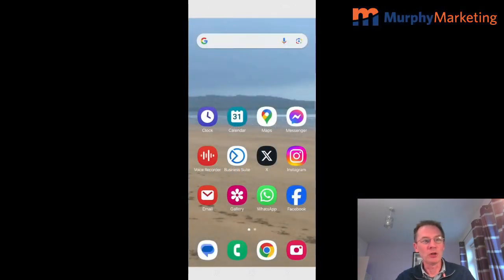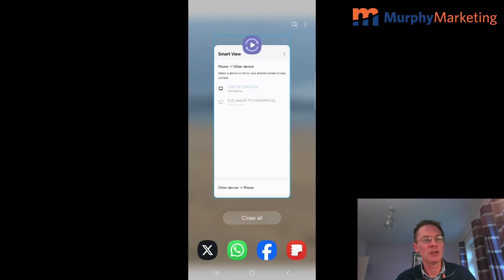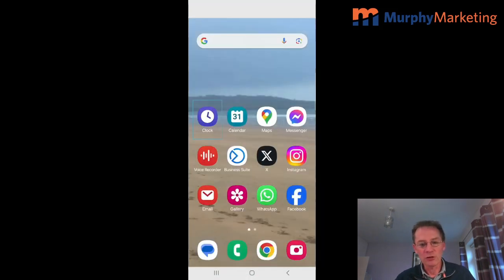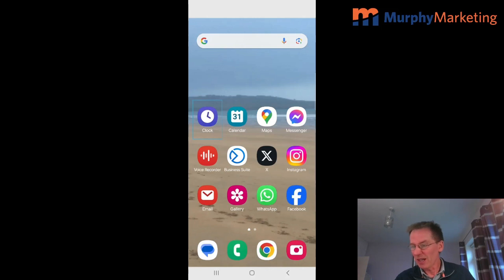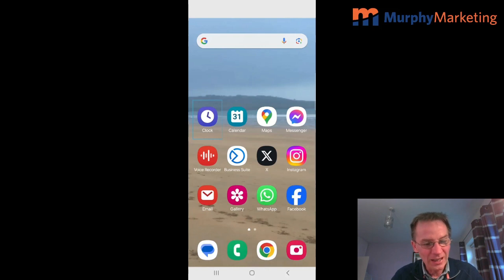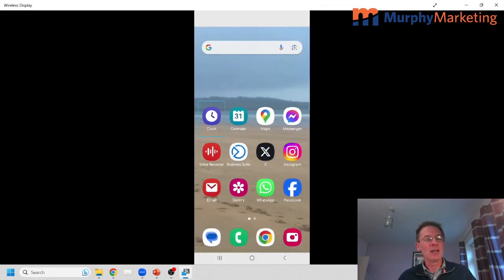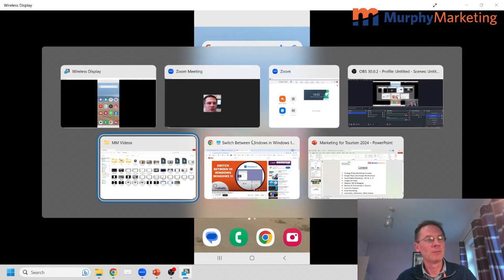How to Toggle between Windows (Screens) on Windows 11 when Casting your Phone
When casting aka mirroring your mobile phone (smart view) onto a Windows 11 laptop, the Connect App from Win10 does not work. Here's how to alternate between windows, for example when delivering training workshops via Zoom or Teams.